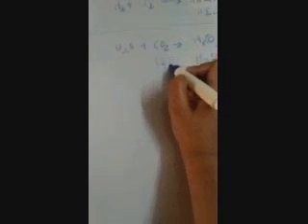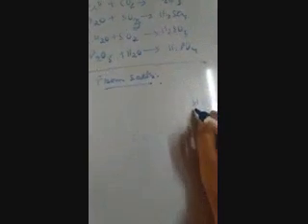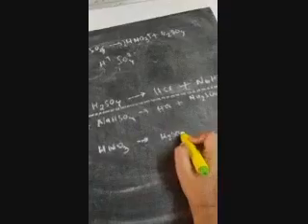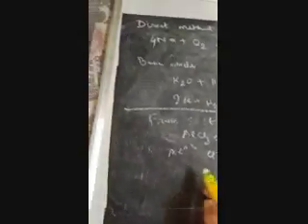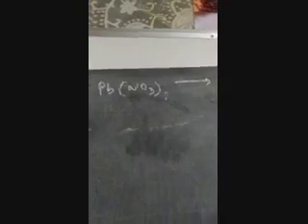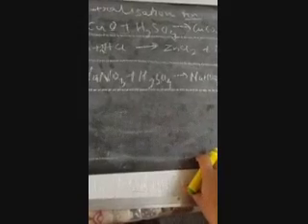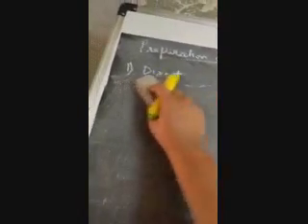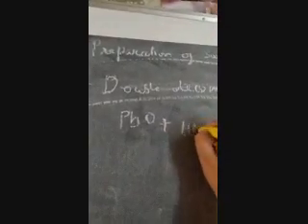Chemistry ll Acid, Bases and Salts ll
23m 1s ll 10th std ll part 1